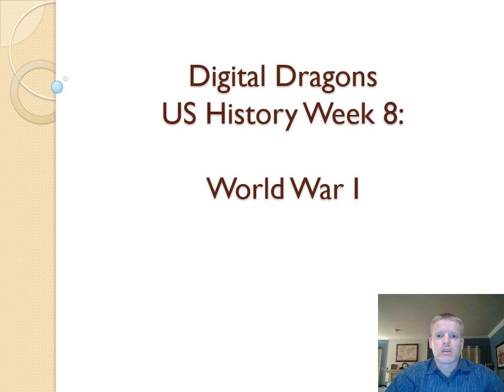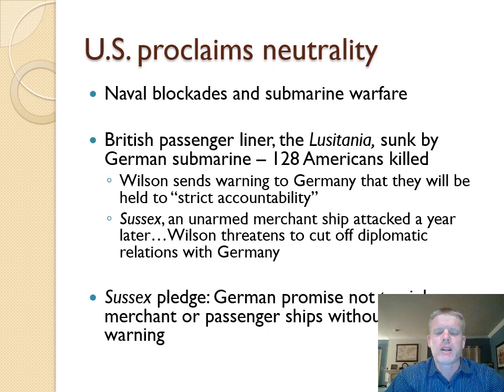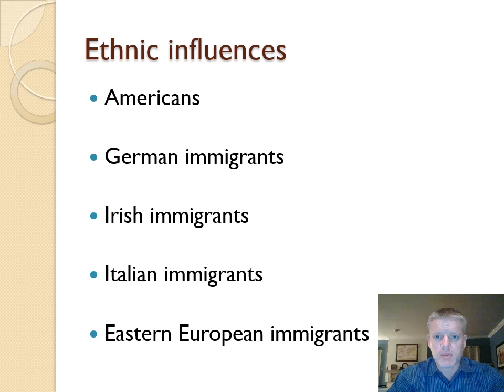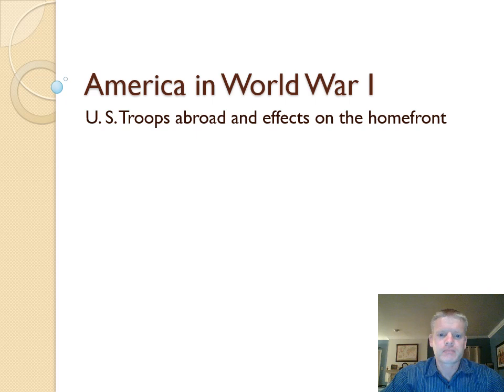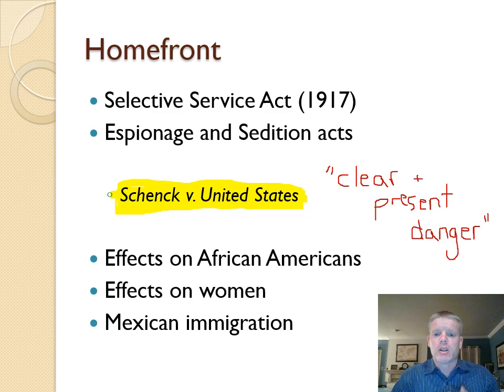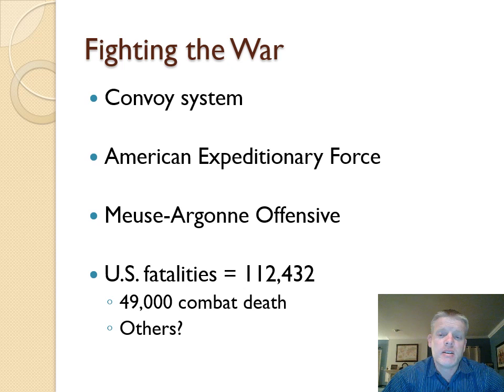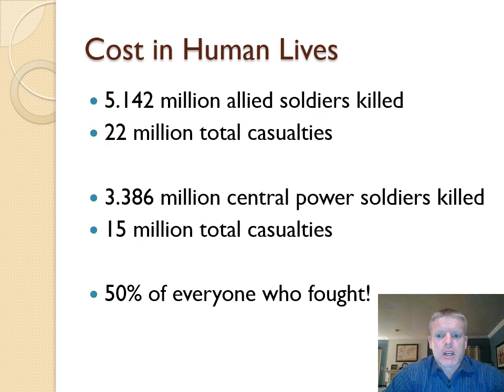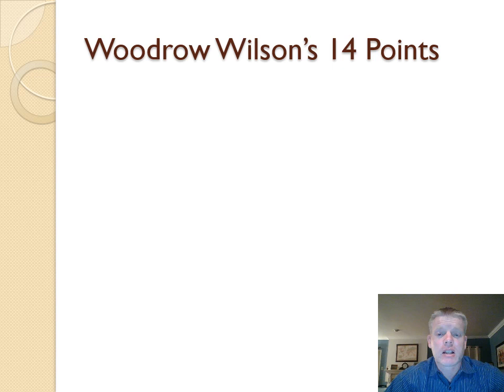World War I Lecture